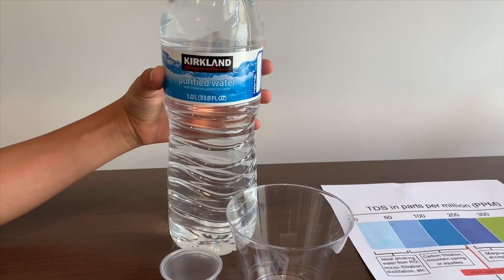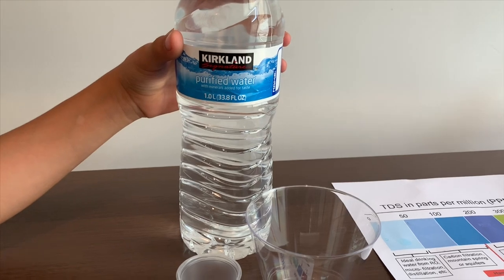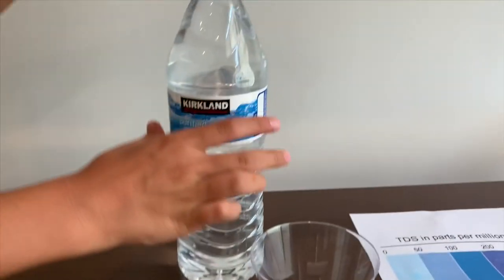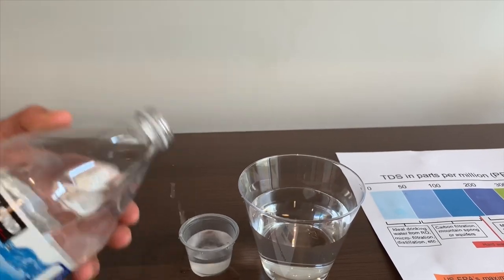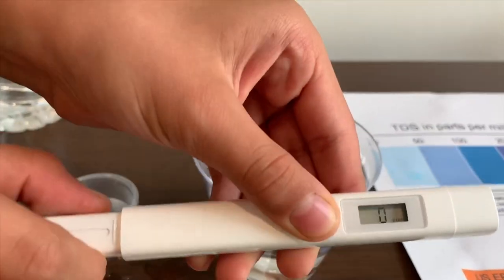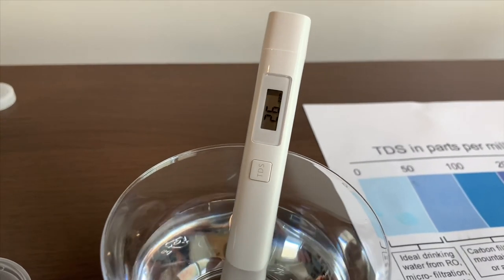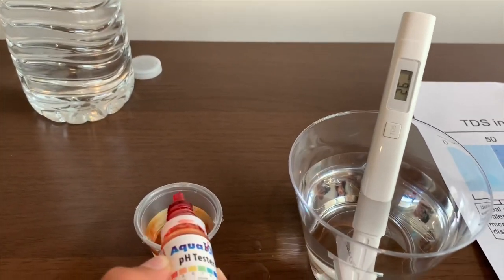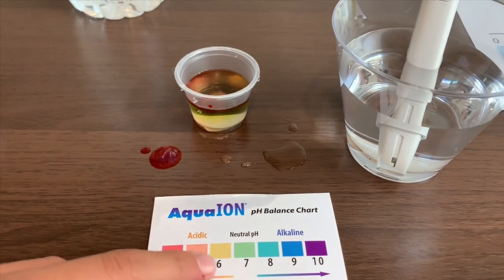Kirkland Water test - pH and TDS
Purified water with added Minerals
If you'd like to buy this water from Amazon, please

Results:
pH: 8
TDS: 26